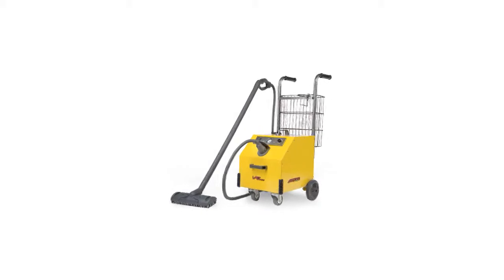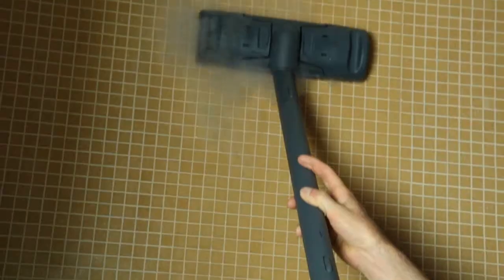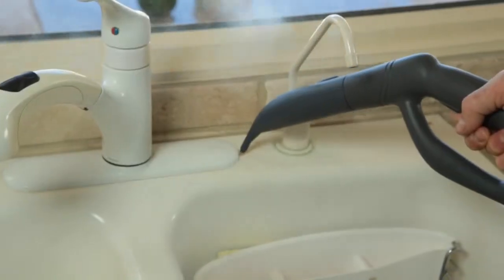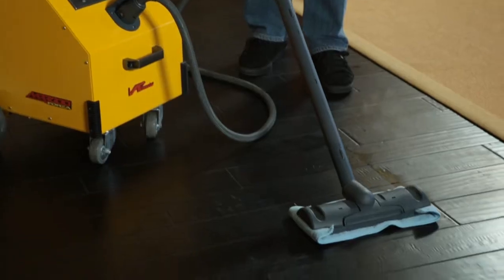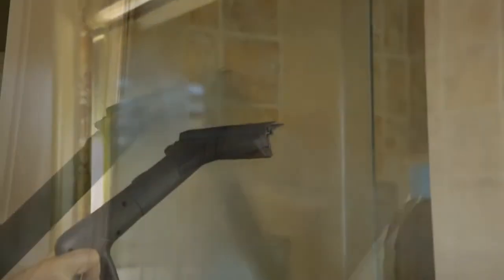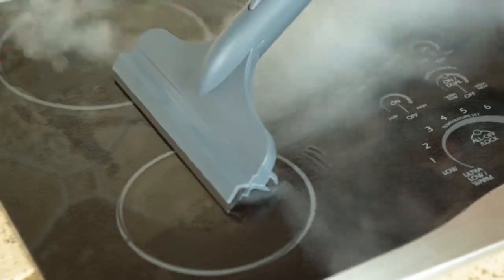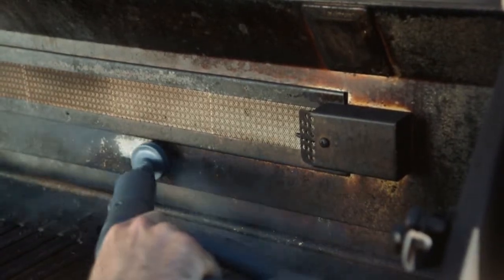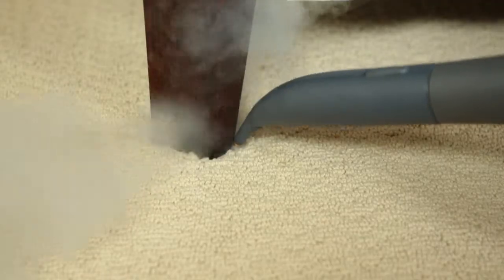Vapamore MR-1000 Forza Steam Cleaner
Watch the Forza in action tackling the toughest home cleaning chores in a breeze, all the while keeping your home chemical free and sanitized.